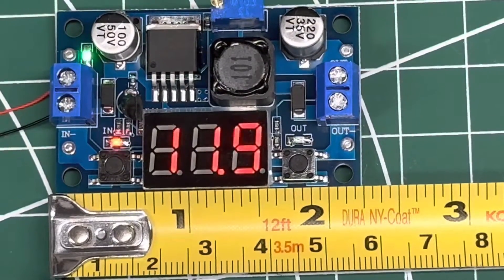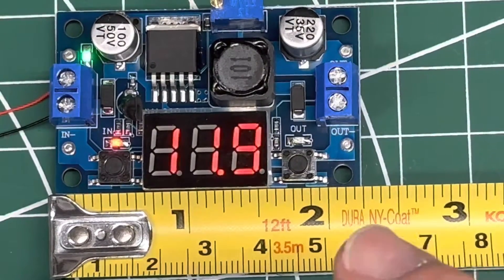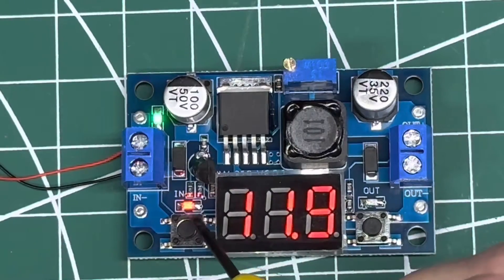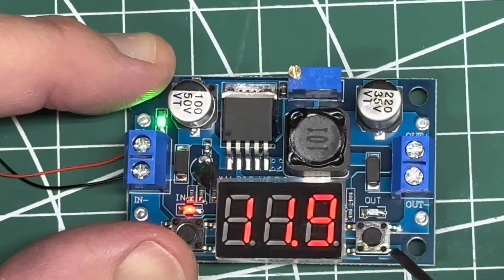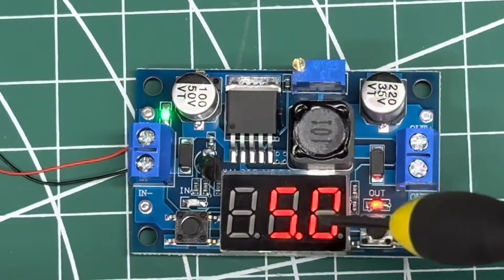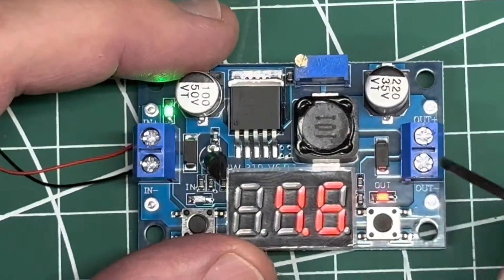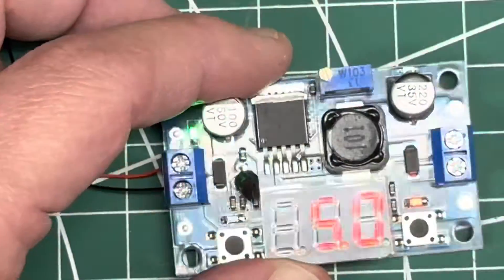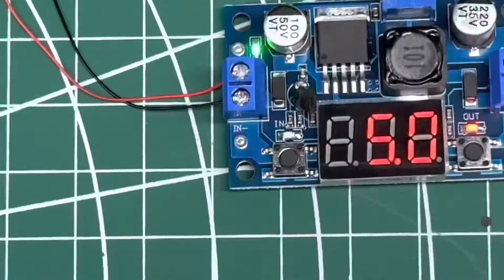LM2596 Buck converter overview/review 4-40v in/1.5-35v out (Step Down voltage Converter) regulator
The LM2596 Buck Converter is a versatile step-down voltage regulator, converting input voltages from 4V to 40V down to output voltages from 1.5V to 35V efficiently. It features high efficiency, adjustable output, and is widely used in electronics projects. DC-DC converter, adjustable power supply, electronics tutorial, voltage conversion project.

Instructions:
Power Supply Connection:
Connect a DC power supply with voltage between 4.2V and 40V to VIN+ and VIN- terminals on the LM2596 module.

Module Activation:
Press the black pushbutton until the OUT LED above the button lights up, indicating the module is ready for operation.

Adjust Output Voltage:
Use a small slot screwdriver to adjust the bronze trimming screw to set the desired output voltage. Ensure the output voltage is at least 1V less than the input voltage. Check the input voltage by pressing the pushbutton until the IN LED lights up.

Connecting Devices:
Disconnect or turn off the power supply. Connect your device that requires lower voltage to the VOUT+ and VOUT- terminals on the module. Ensure the voltage trimming screw remains in the adjusted position.

Verification and Operation:
Reconnect or turn on the power supply. Press the black button on the module until the OUT LED lights up to verify the output voltage. Turn on your device to ensure proper operation.
Power Considerations:

Ensure your device does not exceed the maximum output power of 20W (calculated as voltage × current). Provide extra ventilation or use a fan if your device draws the full 20W to prevent overheating.
Specifications:
Input Voltage: DC 4.2V to 40V
Output Voltage: 1.25V to 37V DC
Maximum Output Current: 3A with additional ventilation
Normal Output Current: 2A
Maximum Output Power: 20W
Oscillator Frequency: 150 kHz
Dimensions: 2.61" W x 1.42" L x 0.5" H (66.3mm x 36mm x 12.7mm)